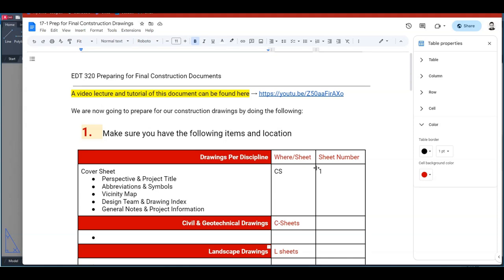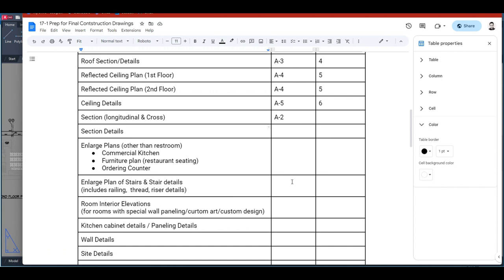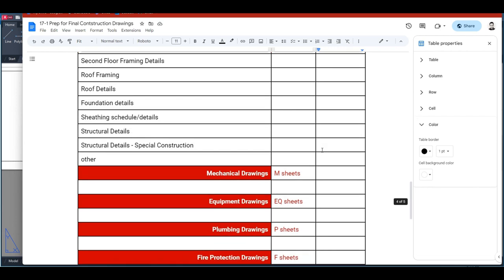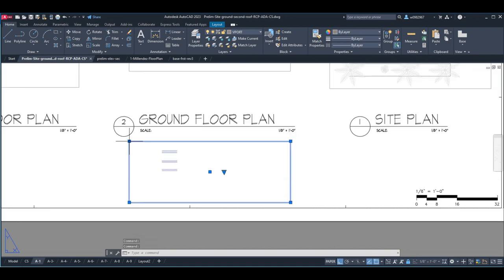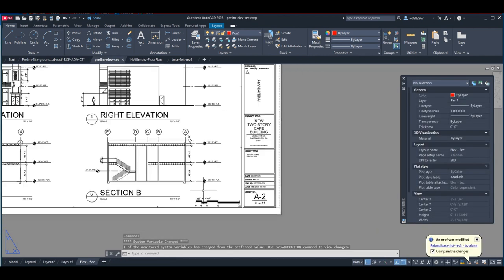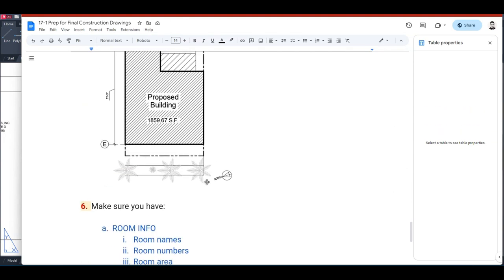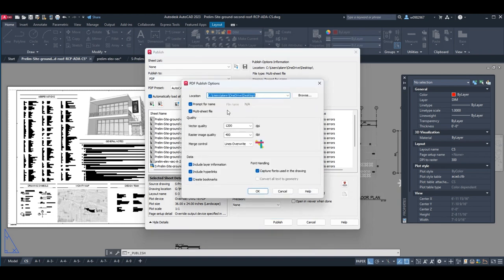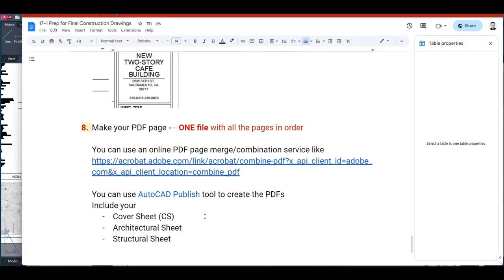EDT 320 - Prep Work for Final Construction Drawings